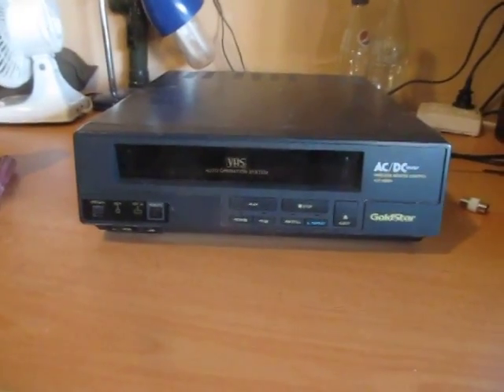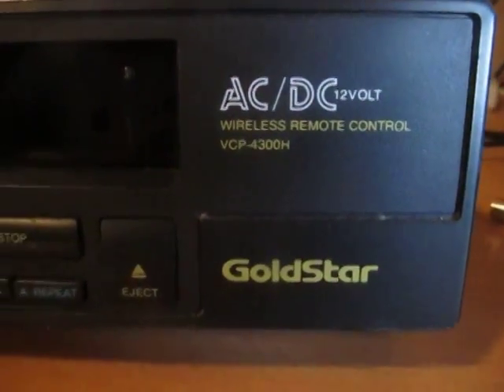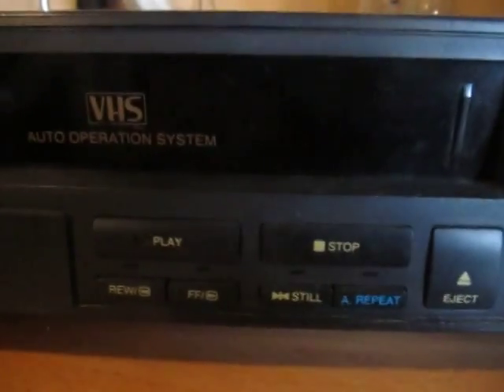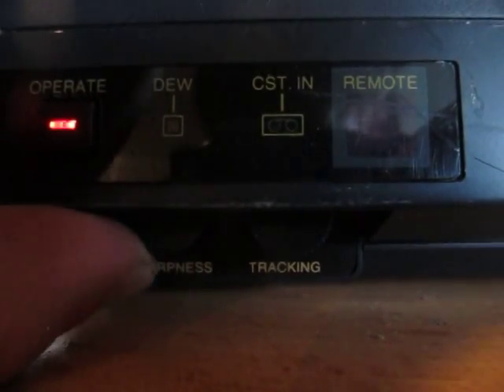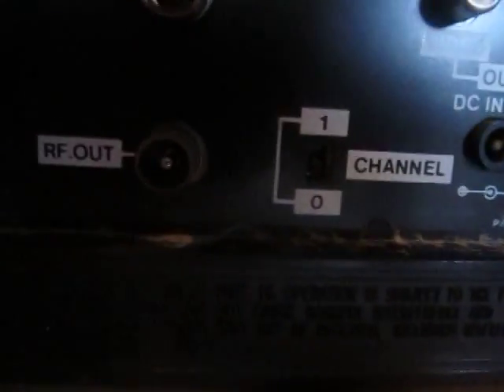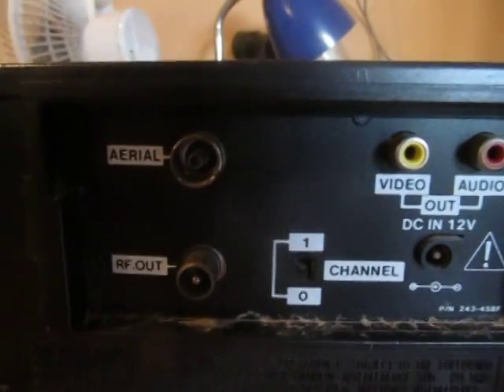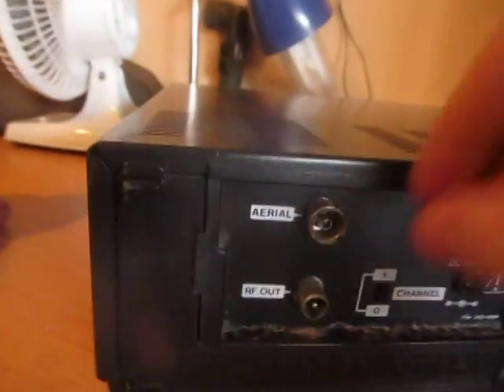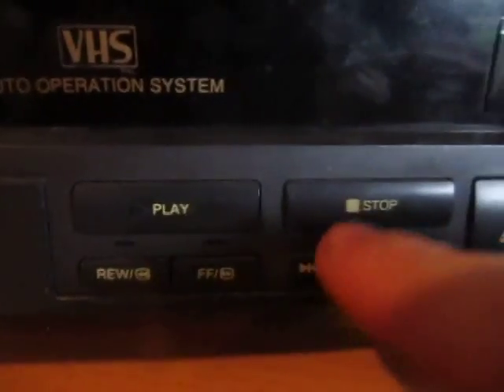GoldStar VCP-4300H AC/DC VCR